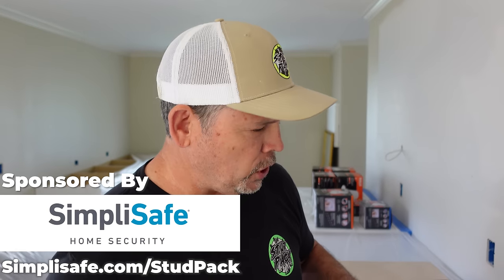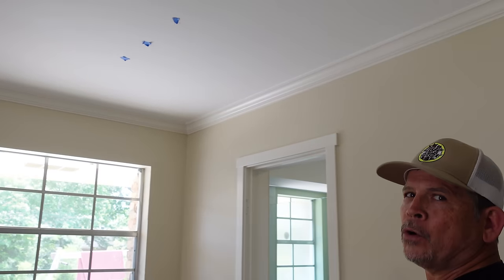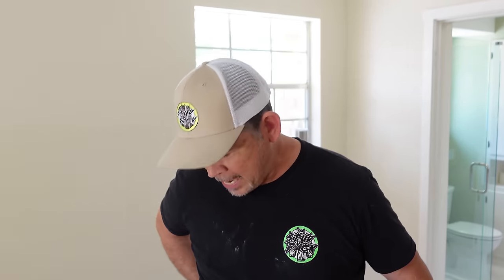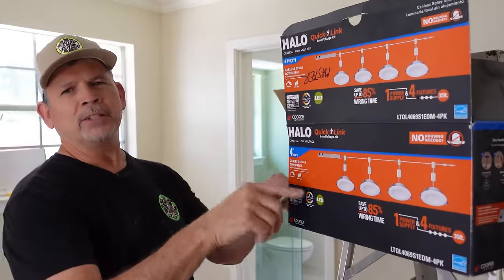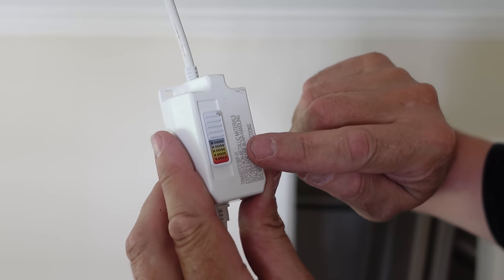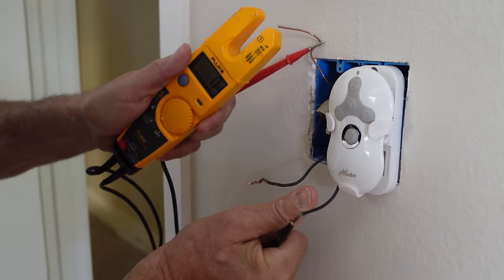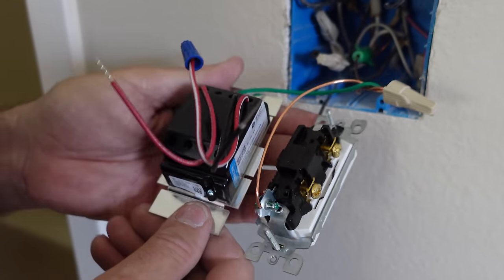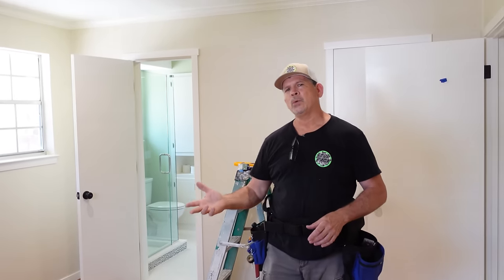HALO Just Changed the Recess Lighting Game with THIS!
Save 20% on your system and your first month is free when you sign up for interactive monitoring. to learn more!

Hey Gang! We're back! and we're comin' in hot with a brand new product from HALO that just hit the shelves and it's going to change the way homeowners and contractors install lighting in their homes and projects. No attic access only works if you have the right cable, in the right location (which is rarely the case) unless you ask an electrician to run a switchleg ahead of time or get in there and do it yourself! With this light, you can have an entire room powered and lit in less than an hour and we're confident that anyone can do it. It has all of our favorite features, and we're excited knowing that we don't have to fool around with Romex in a 140 degree southern attic.

Find Your Quick Links here

How to Run your OWN Switchleg and Upgrade your Electrical Box

Studpack.com